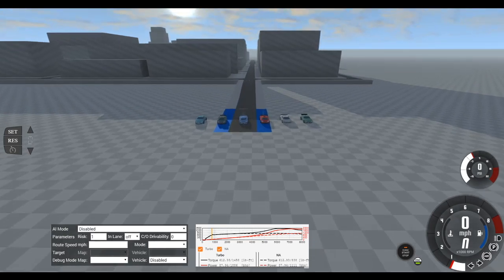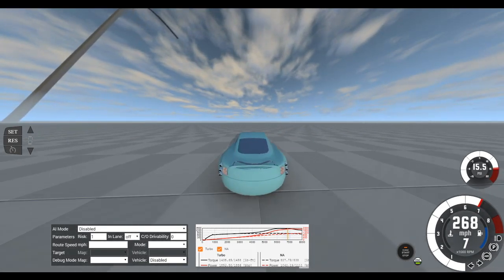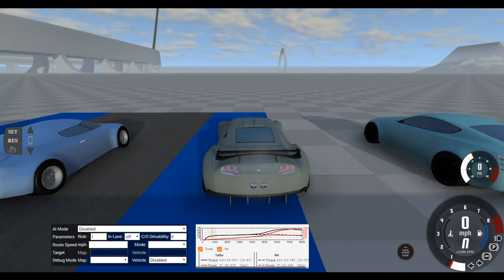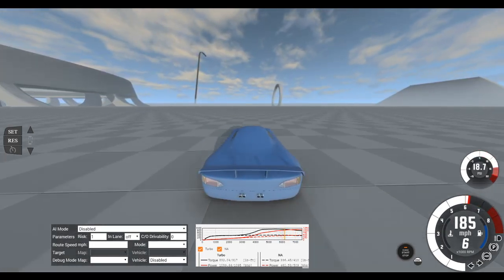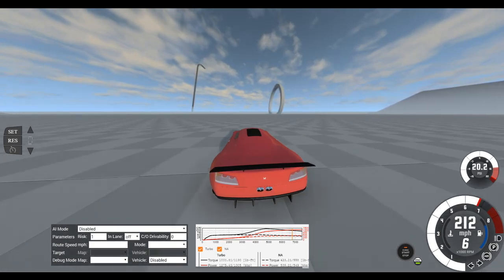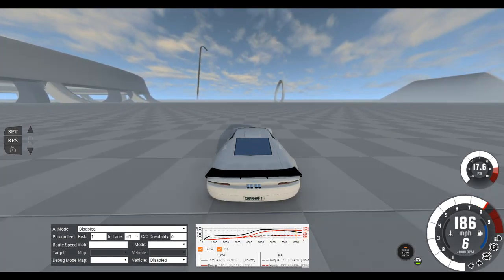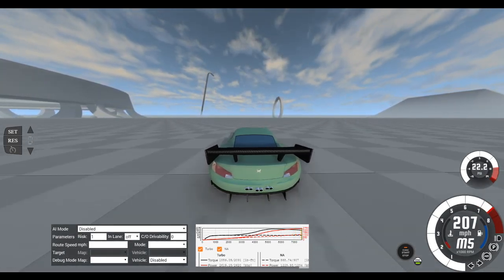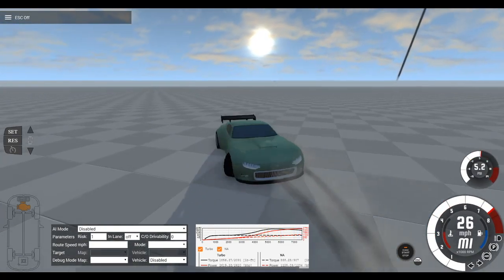Top Speed Testing With my FASTEST Automation Cars - BeamNG.drive